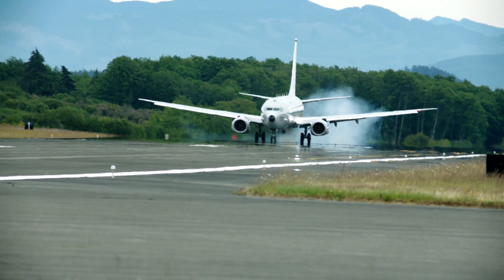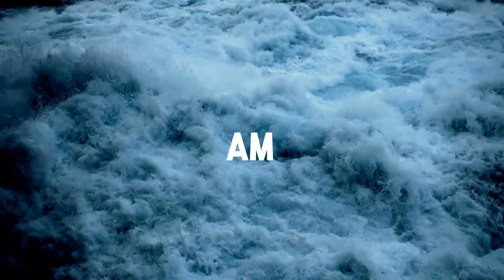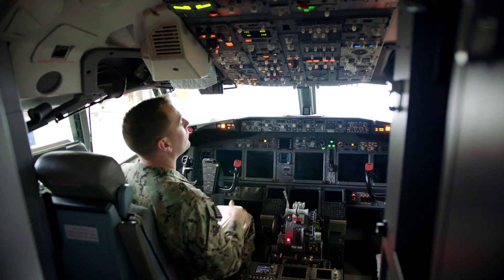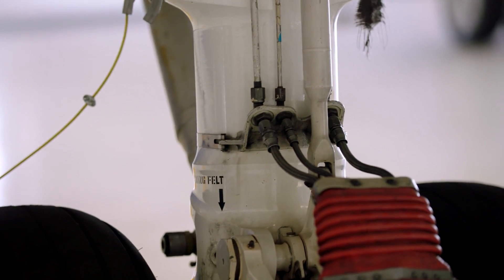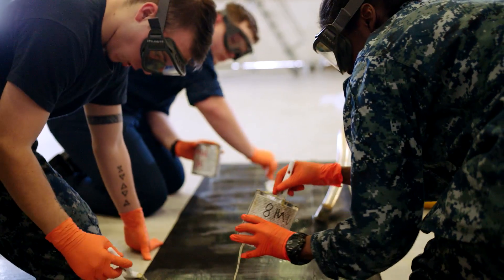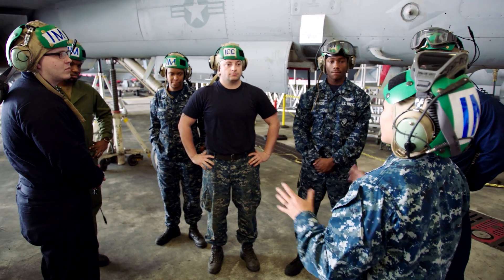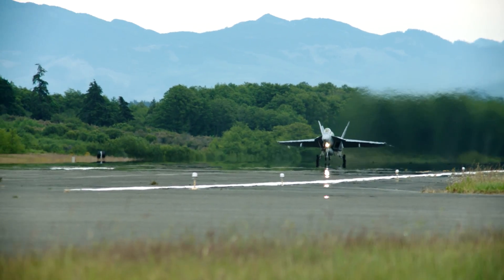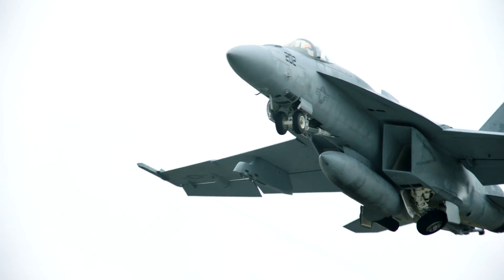Navy Aviation Structural Mechanic – AM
Only a few can say they work on every inch of a fighter jet, and as an AM, you’re one of them. Aviation Structural Mechanics maintain and repair everything from the nose of the aircraft, to the landing gear. Once you learn the ropes in the Navy’s aviation mechanic school, you’ll be placed on a ship or in a squadron. Service the hydraulics, test out flight controls, repair the ejection system, and conduct pre-flight inspections. Post-service, your skills can take you anywhere from an international airline, to NASA.